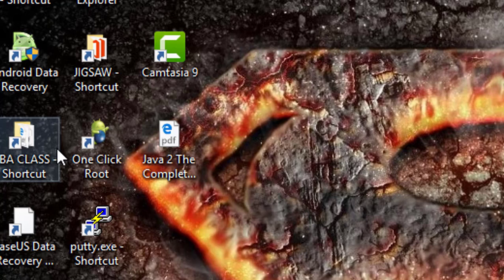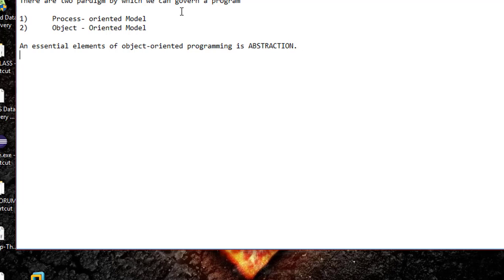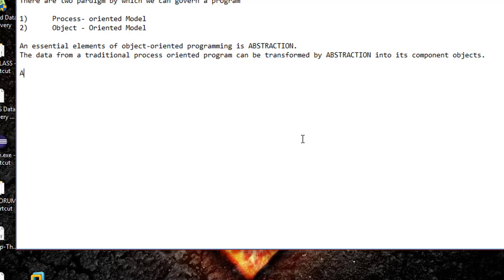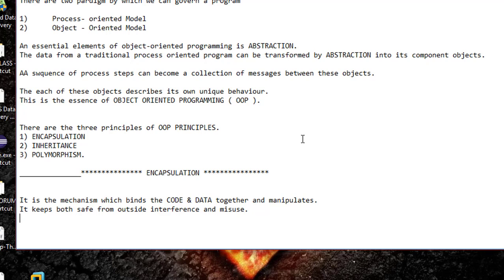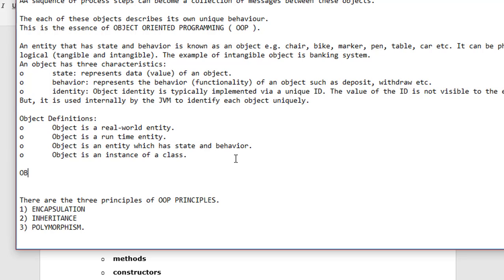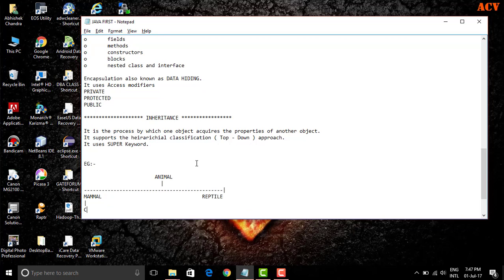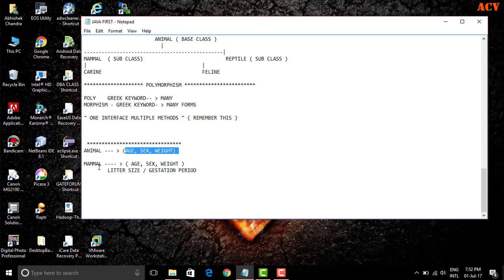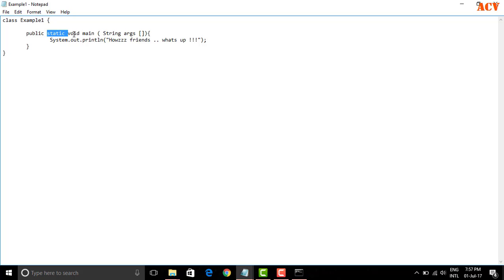core java intro